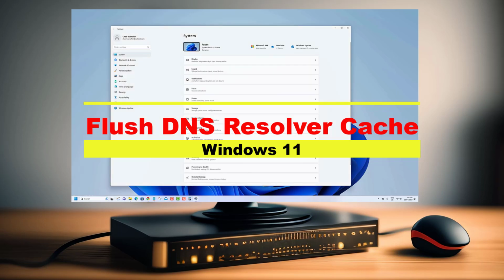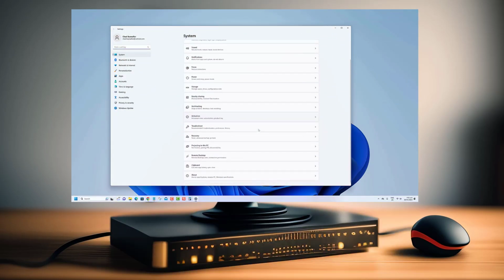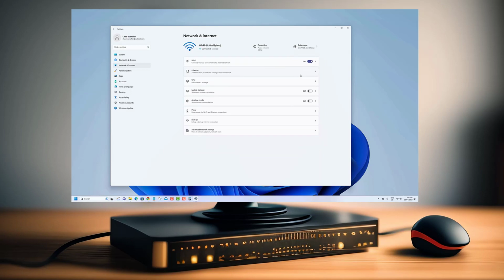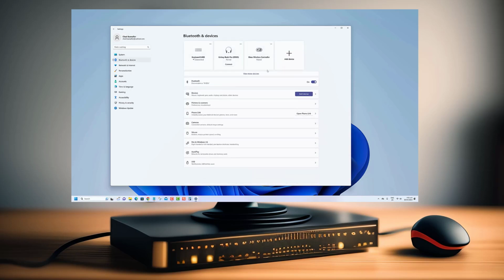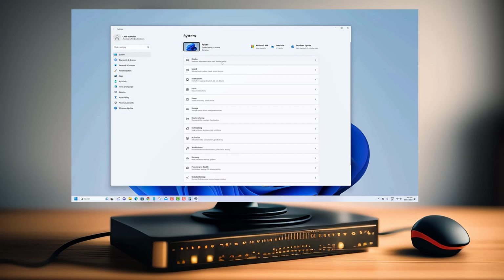How to Flush DNS Resolver Cache in Windows 11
Welcome to our comprehensive guide on how to flush the DNS resolver cache in Windows 11! If you're experiencing network connectivity issues, DNS-related errors, or website loading problems, clearing the DNS resolver cache can often help resolve these issues. In this step-by-step tutorial, we'll show you the exact methods to flush the DNS resolver cache in Windows 11, ensuring a fresh start for your DNS resolution process. Whether you're a beginner or an advanced user, our instructions will help you troubleshoot and fix DNS-related problems quickly and efficiently. Join us now and learn how to flush the DNS resolver cache in Windows 11!